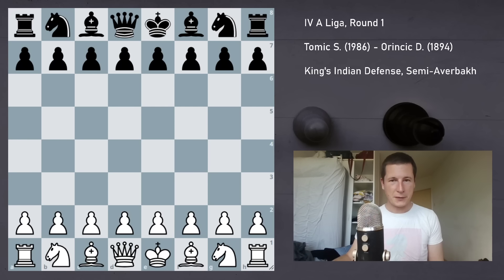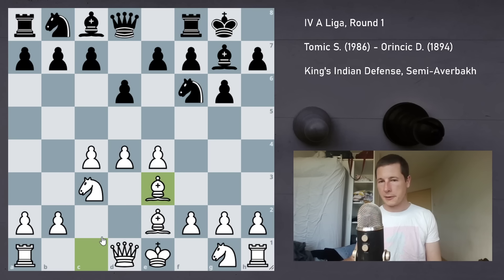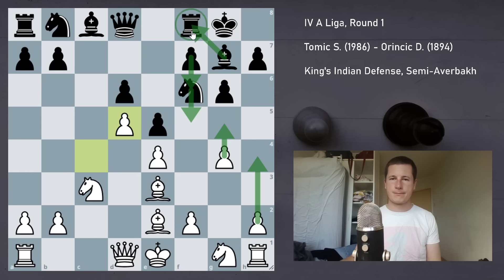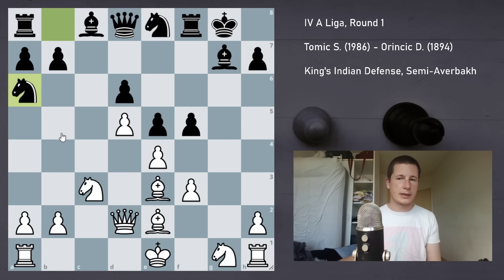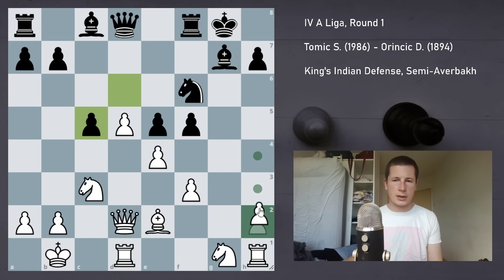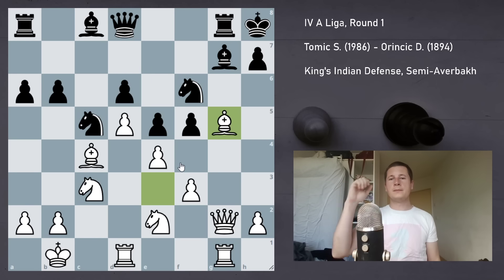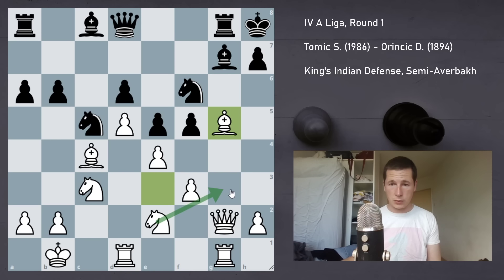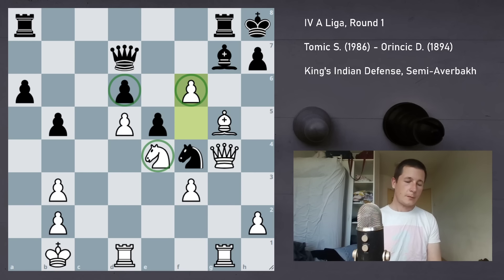"Well, well, well, how the turn tables.." How to beat aggressive openings · Road to GM, Game 337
Some openings are very aggressive and you know that you'll get attacked as soon as possible by a probably strong tactician who enjoys open, wild games. I find it very difficult to defend such positions. The King's Indian is one of those. I used to struggle against it for a long time, and then I found a great way to simply start attacking first!

The best way to counter wild, attacking openings, is to start attacking before they do. That puts them out of their comfort zone, and puts you in the drivers seat. This game is a good example of just how quickly you can neutralize play by creating threats first.

IV A Liga, Round 1
Tomic S. (1986) - Orincic D. (1894)
King's Indian Defense, Semi-Averbakh